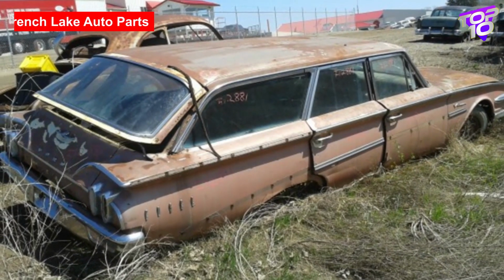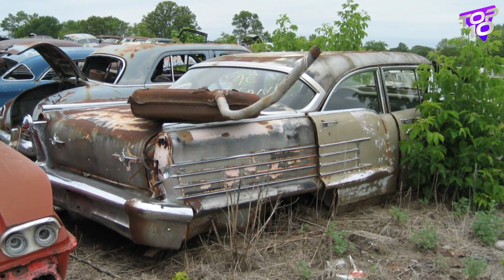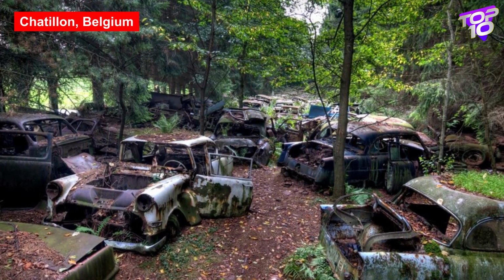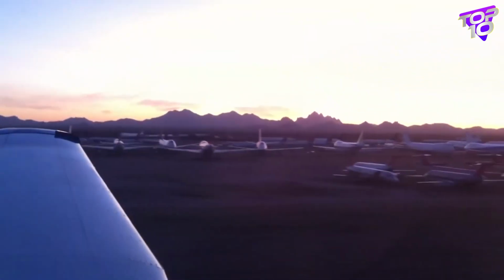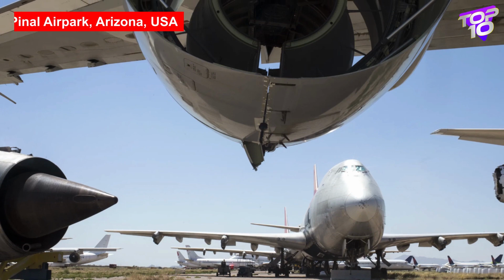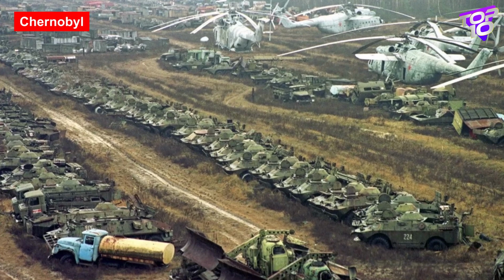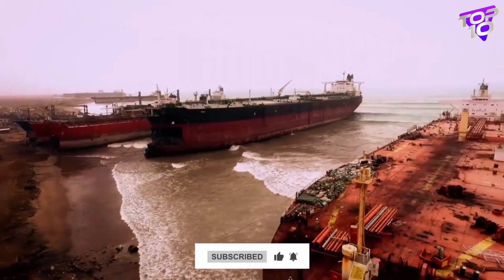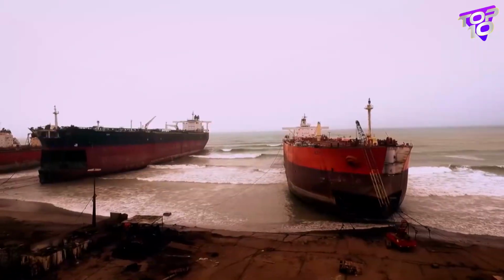Top 10 largest junkyards in the world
Junkyards serve the same purpose regardless of the vehicle—whether it's an automobile, a boat, or an aeroplane. They disassemble in order to sell the metal scrap or recover useable pieces.

0:00 0:40 Intro
0:41 1:44 Russian Military Vehicle Graveyard
1:45 2:44 French Lake Auto Parts
2:45 3:46 Turner's Auto Wrecking, Fresno California
3:47 4:32 Châtillon, Belgium
4:33 5:30 Roswell International Air Center and Boneyard
5:31 6:19 Alice Springs Airport Airplane Boneyard
6:20 7:18 Pinal Airpark, Arizona, USA
7:19 8:16 Chernobyl
8:17 8:56 Staten Island
8:57 10:11 Alang Ship Breaking Yard